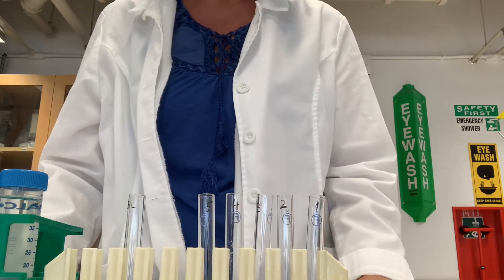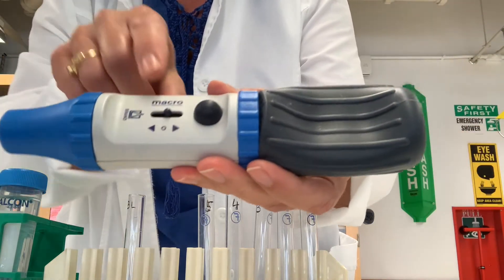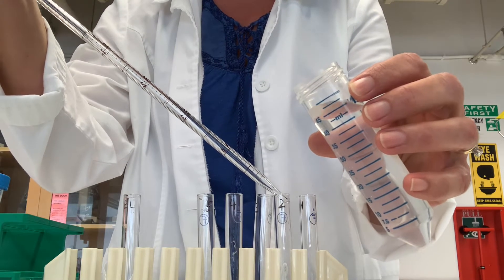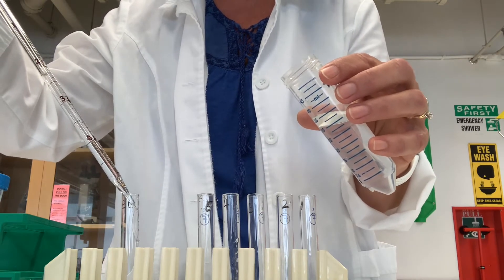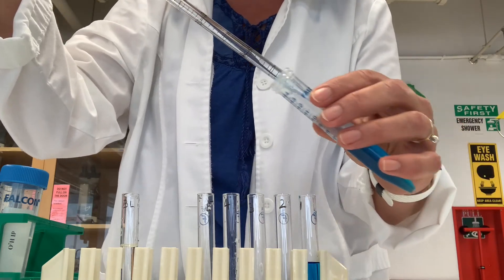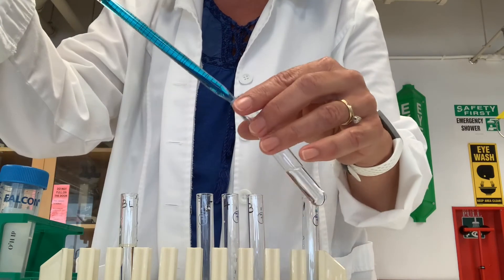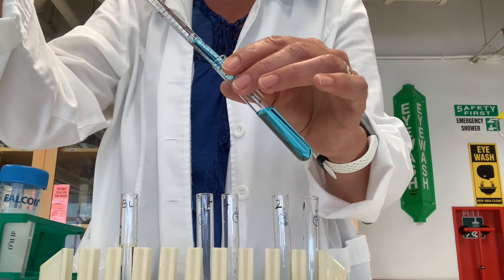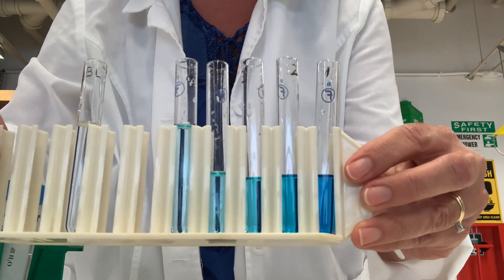Serial dilution of methylene blue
A 1:1 dilution of methylene blue dye.